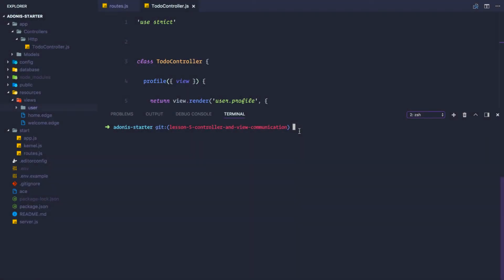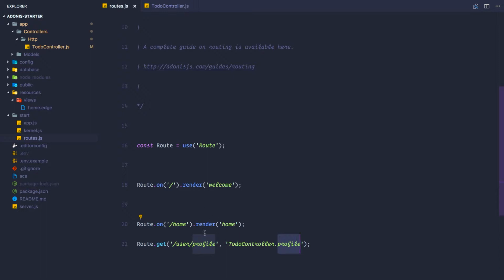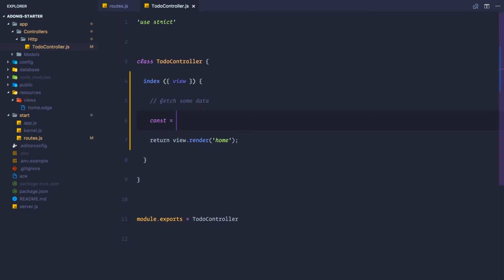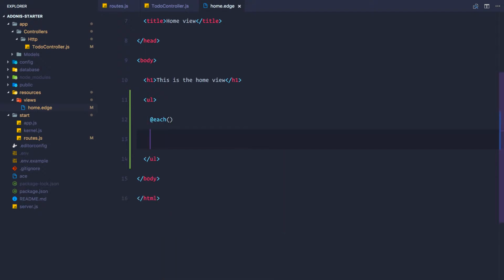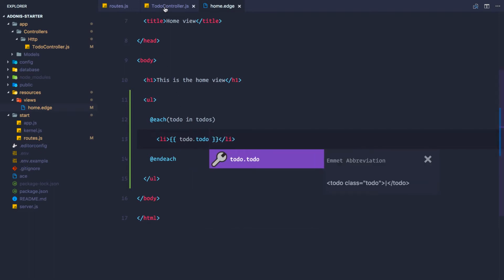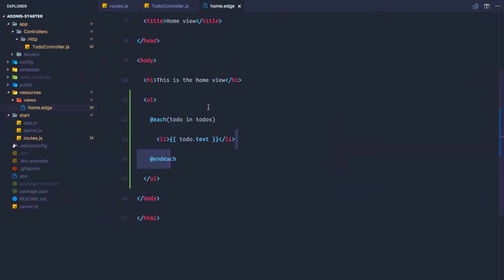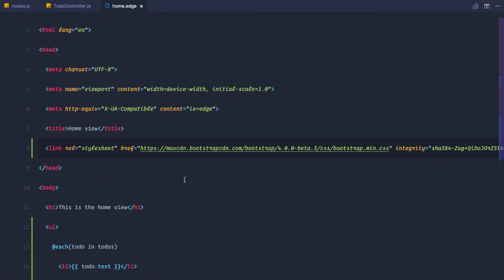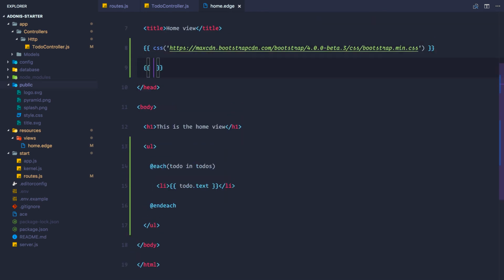lesson 5 controller and view communication